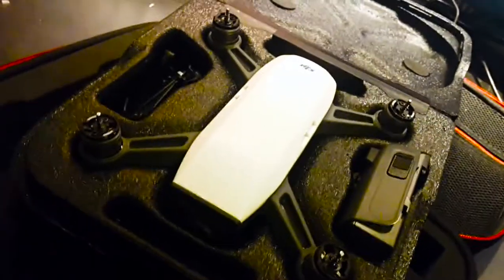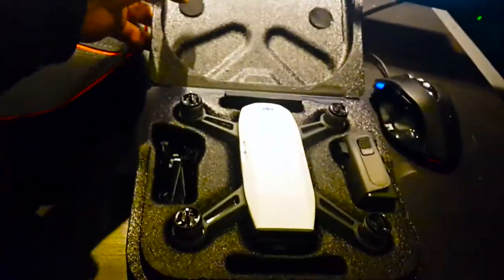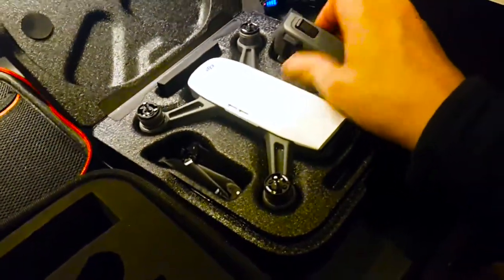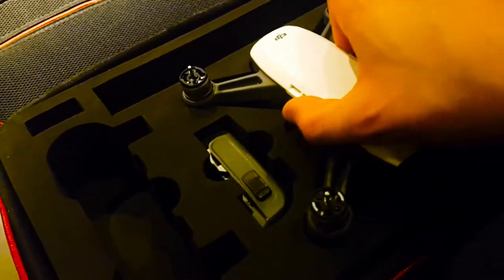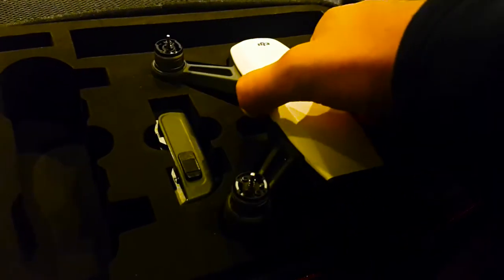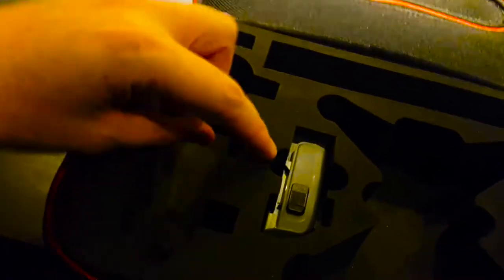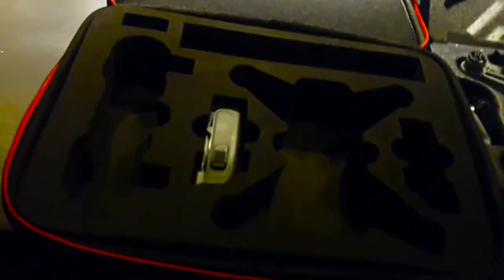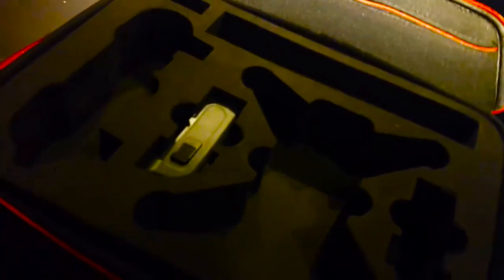Dji Spark Worst Case Ever!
This case was really bad, not what i expected!